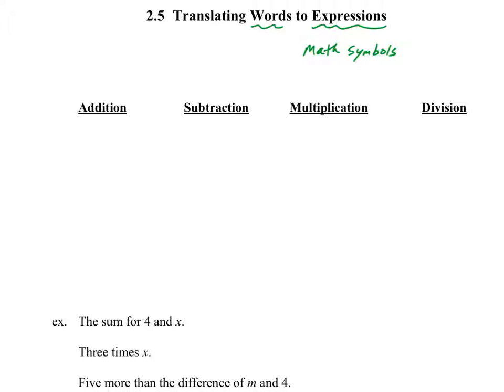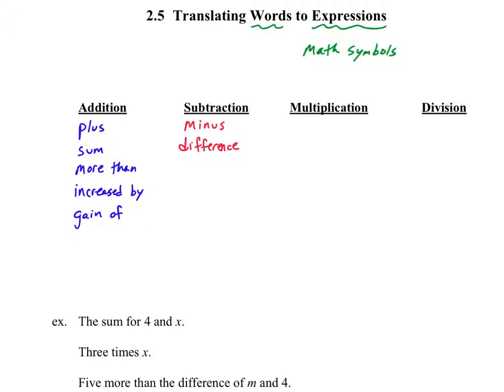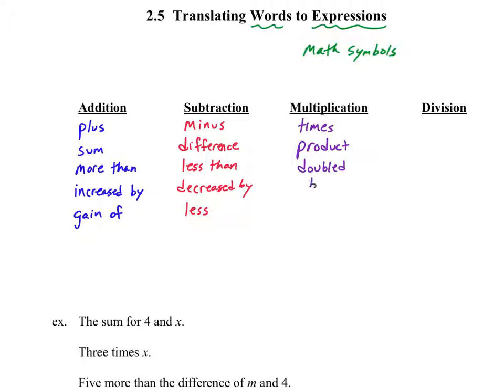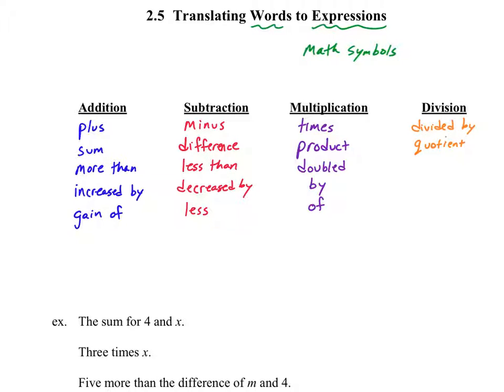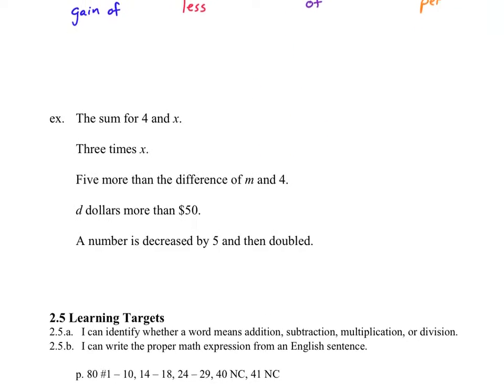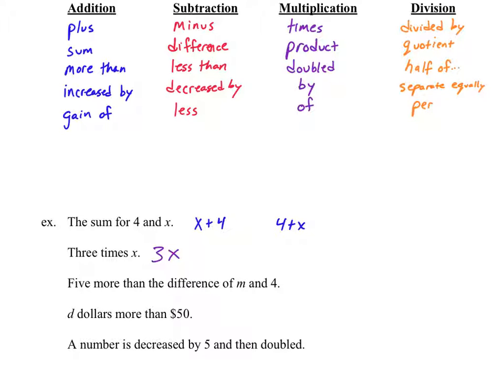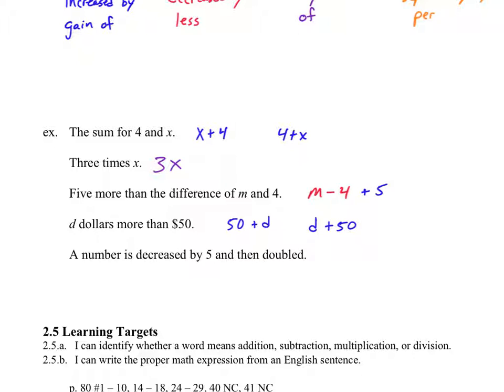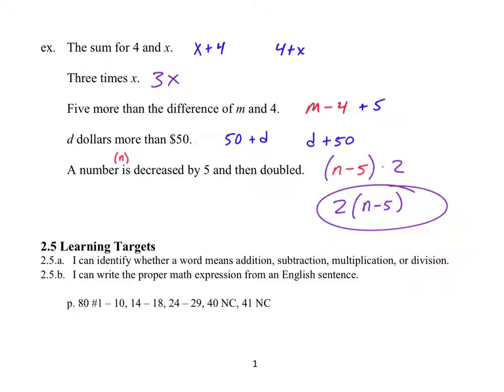Math 7: 2.5 Translating Words to Expressions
The video gives common words used to identify addition, subtraction, multiplication, and division.  Then it practices writing mathematical expressions (combinations of numbers and/or variables) from English phrases.